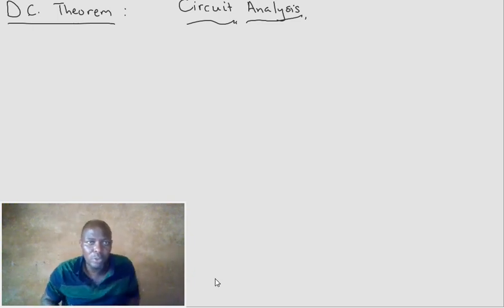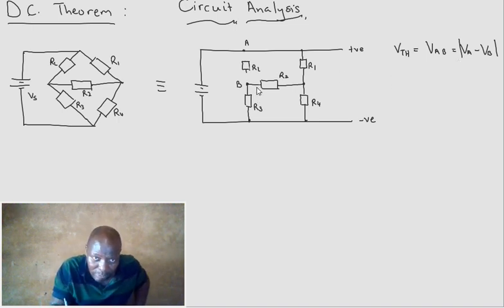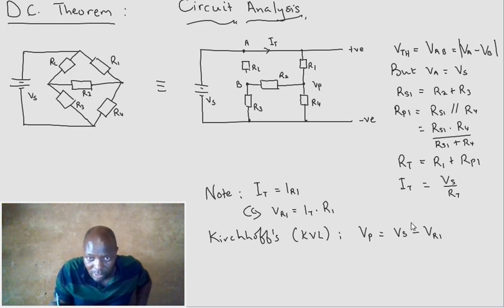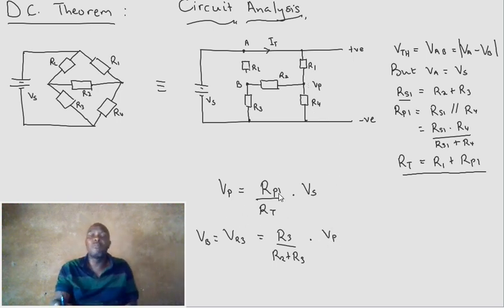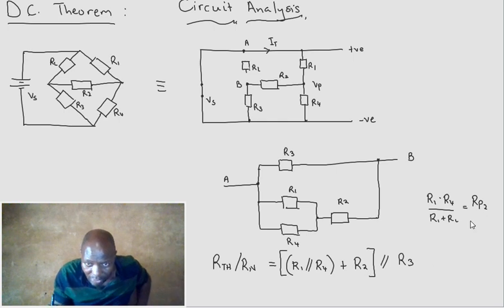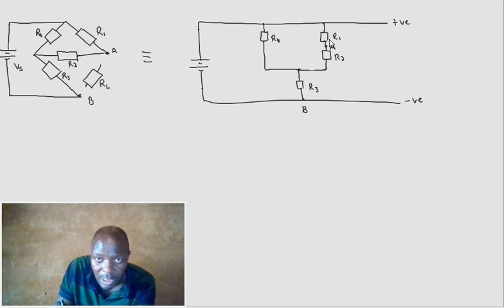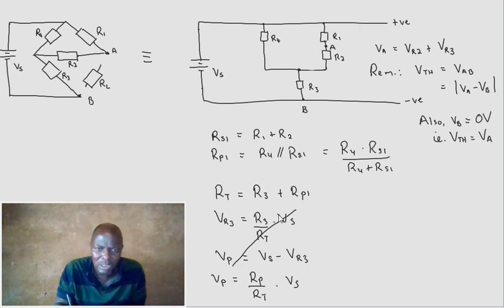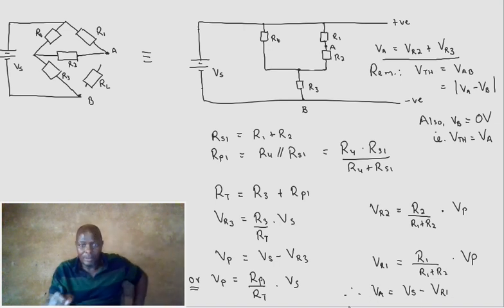5b DC Circuit Analysis2